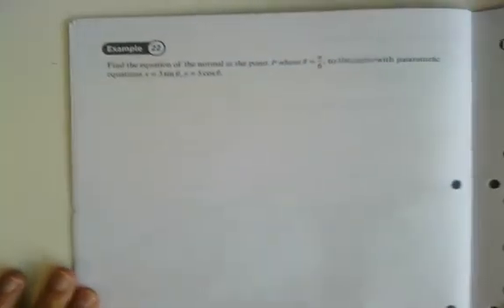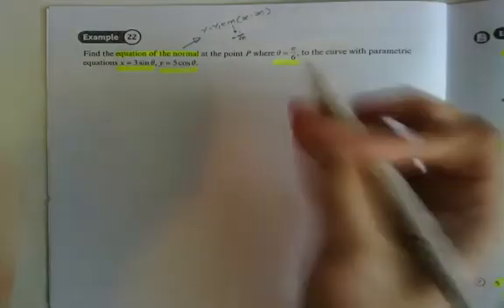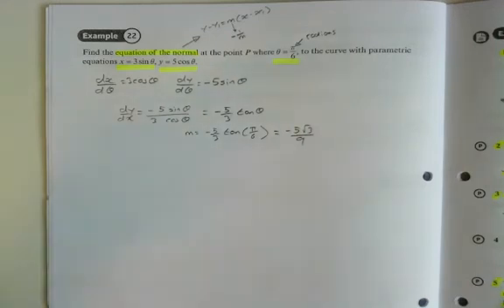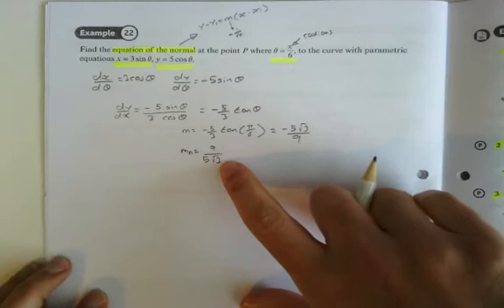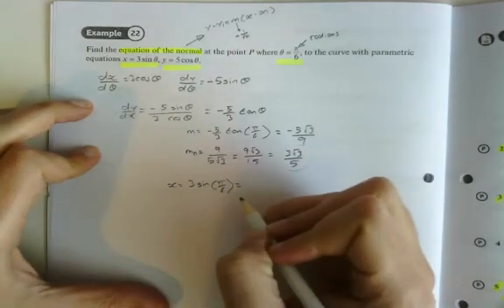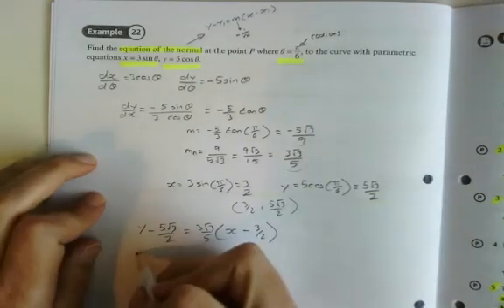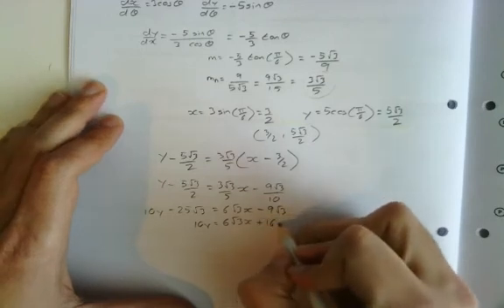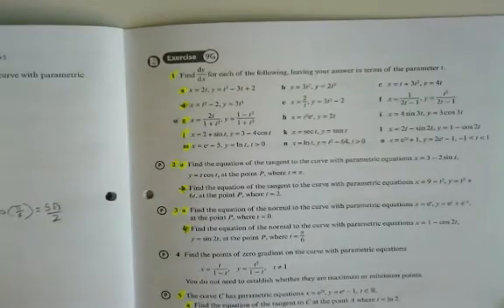9.7 Ex 9G Parametric Differentiation